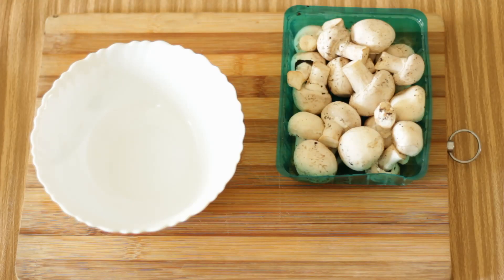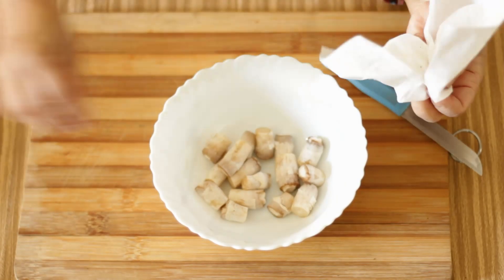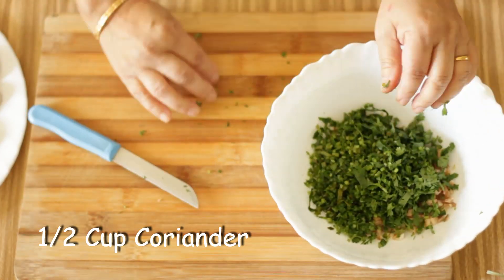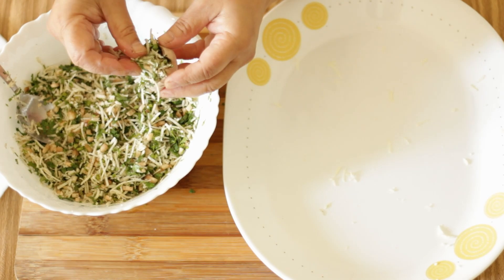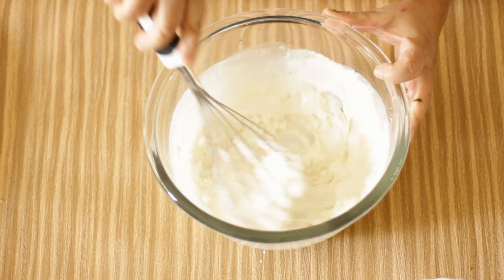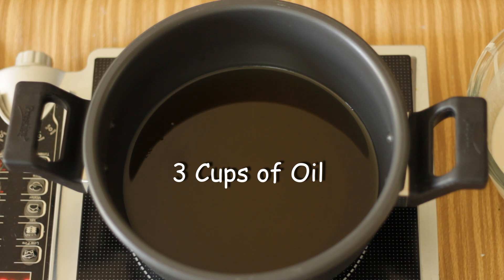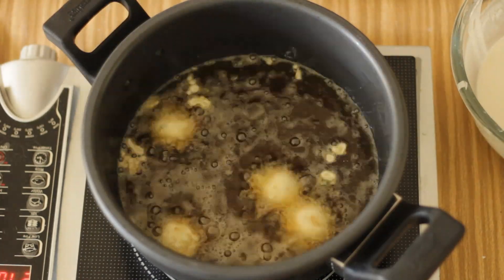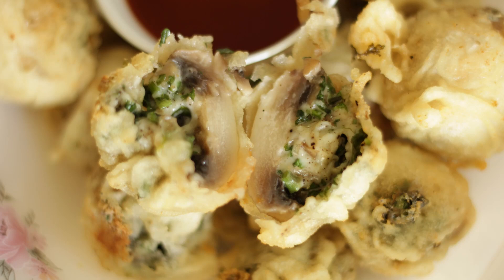How to make simple and quick, yet very tasty, crunchy Stuffed Mushrooms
This simple cheesy continental starter/ snack is one of the easiest and tastiest to make, if you like mushrooms. Please note that to retain the crunchiness of the covering, salt should not be added in the batter, the salt in the cheese compensates for it.

Serves 4:

Ingredients:
Mushrooms - 200g

For Stuffing:
Coriander - Handful
Amul Processed Cheese - 4 Cubes

For Batter:
Maida/ All Purpose Flour - 1 Cup
Cornflour - 1 Cup

For coating
Cornflour - 1 Cup

For Frying:
Oil - 3 Cups

A request to all who do make this dish at home. Please share your feedback, concerns and your own tips and tricks that could benefit others as well as help me make videos with better instructions.